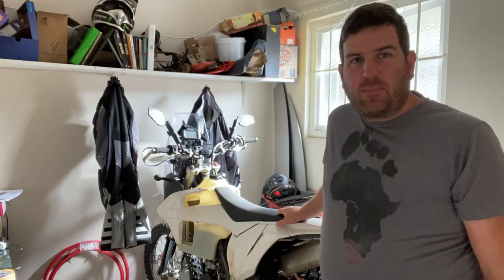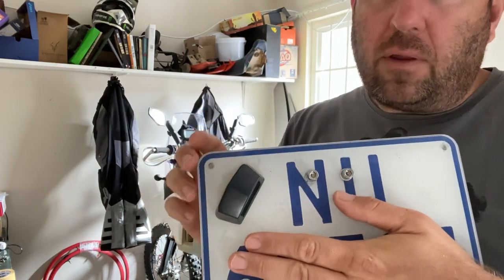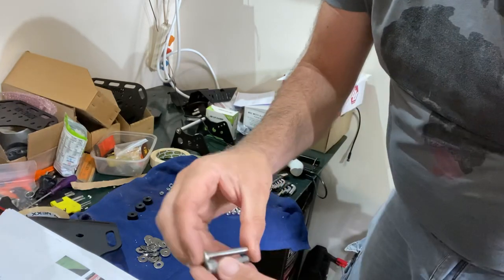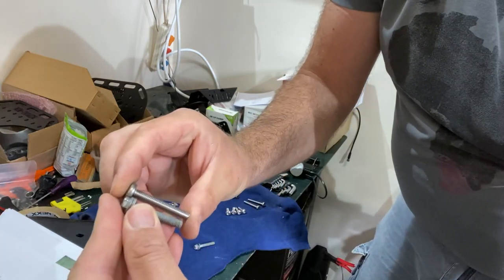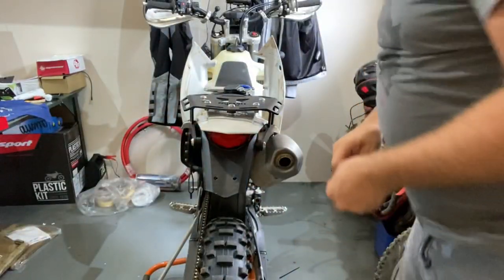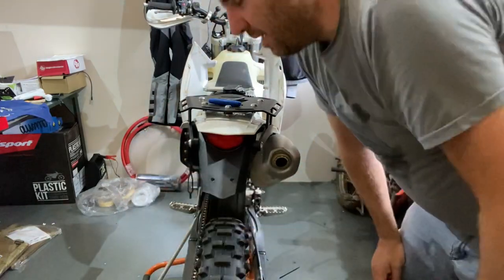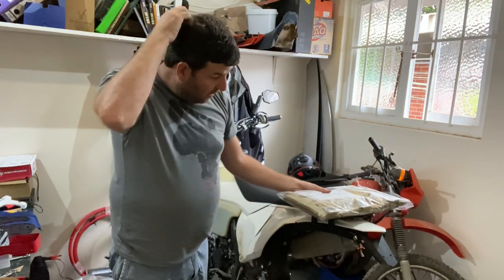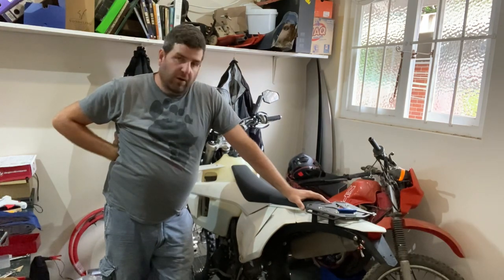KTM EXC Rally Bike Build Project Part 6 - Nomad rear luggage rack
KTM EXC Rally Bike Build Project Part 6 - Rear luggage rack